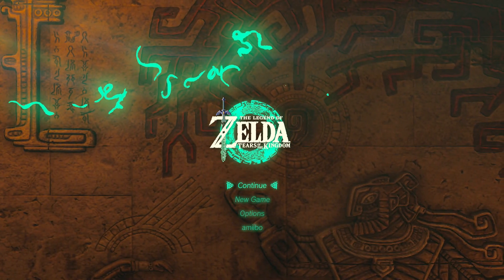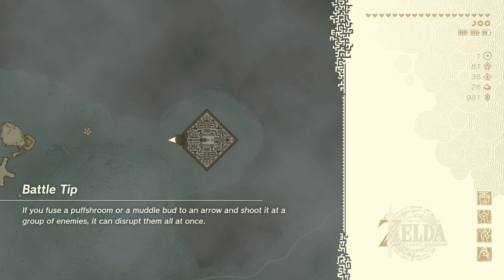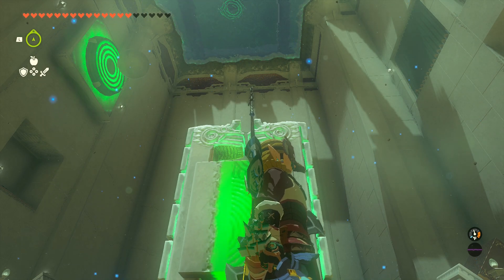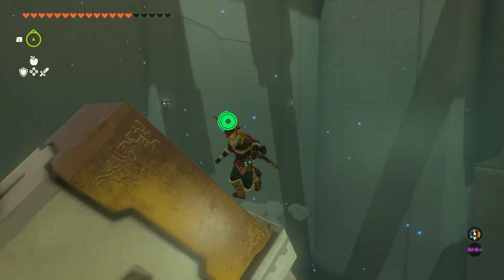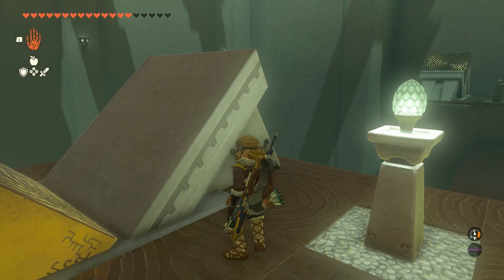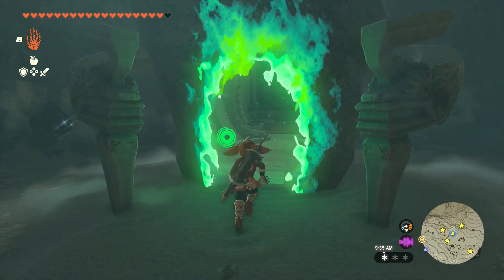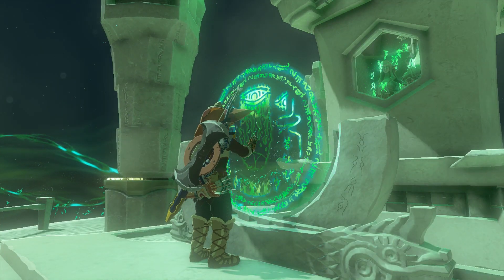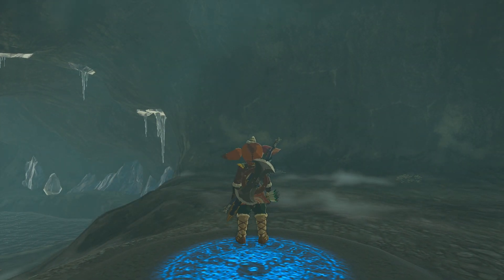The Legend of Zelda Tears of the Kingdom PART 64 Nintendo Switch Walkthrough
An epic adventure across the land and skies of Hyrule awaits in The Legend of Zelda™: Tears of the Kingdom for Nintendo Switch. The adventure is yours to create in a world fueled by your imagination. In this sequel to The Legend of Zelda: Breath of the Wild, you’ll decide your own path through the sprawling landscapes of Hyrule and the mysterious islands floating in the vast skies above. Can you harness the power of Link’s new abilities to fight back against the malevolent forces that threaten the kingdom?